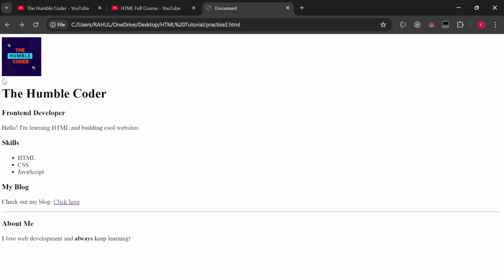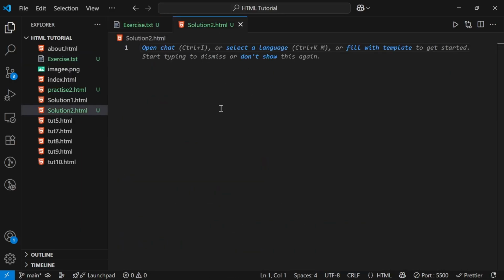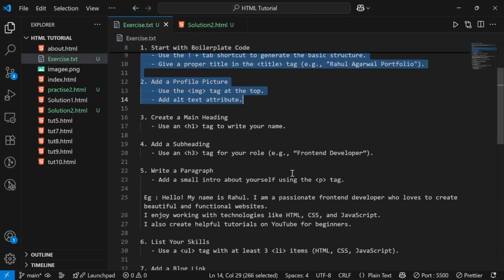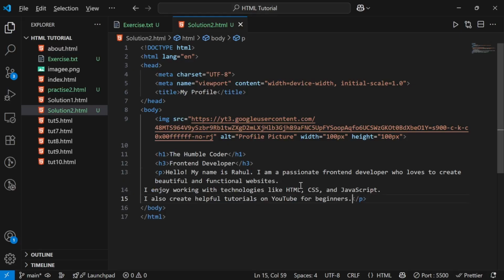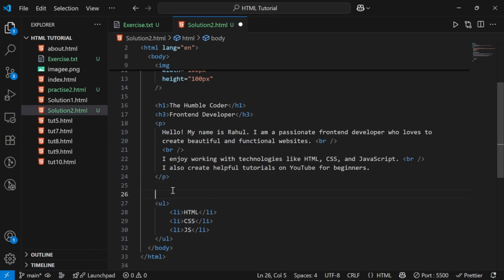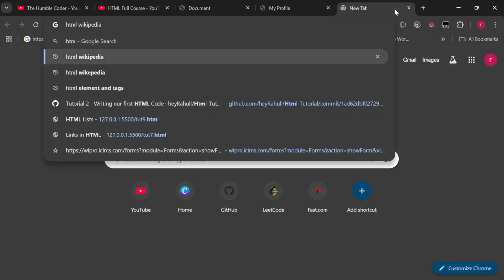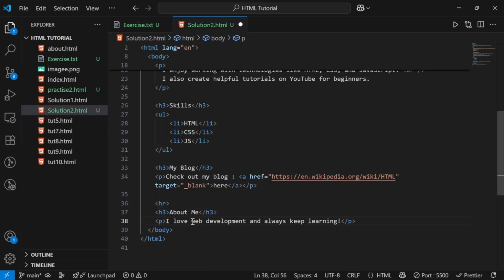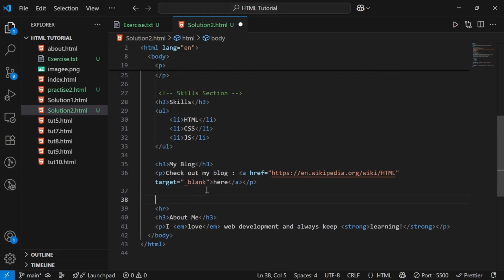🔥 HTML Tutorial #11 | Exercise 2 : Portfolio Web Page